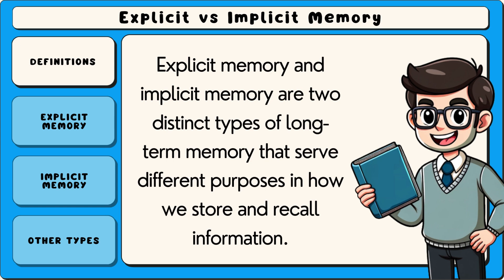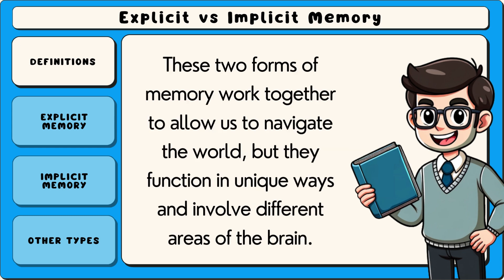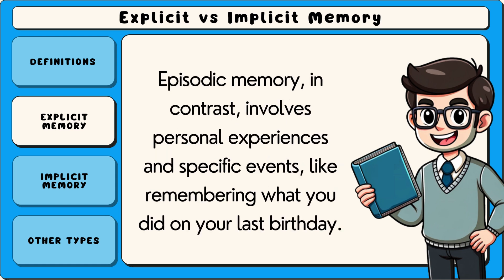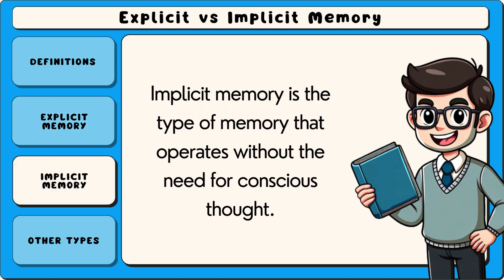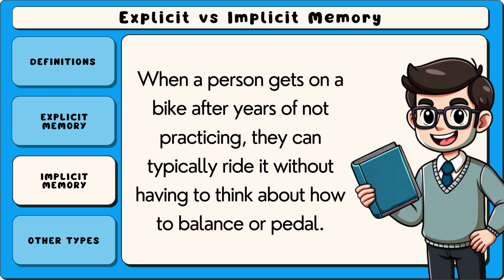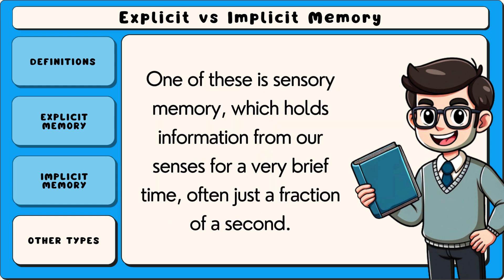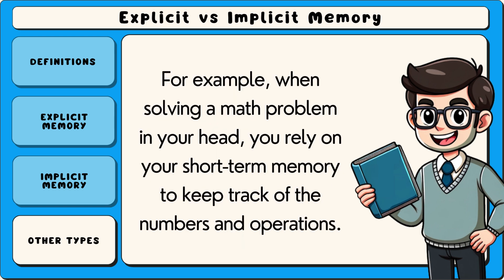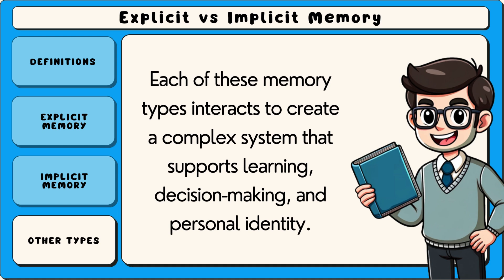Explicit Memory vs Implicit Memory (Easy Explanation)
Explicit memory vs implicit memory compares two types of long-term memory: explicit memory requires conscious recall of facts and events, while implicit memory operates automatically for skills and habits. Explicit memory is used for studying and storytelling, while implicit memory is involved in routine actions. The distinction is important in understanding learning, aging, and neurological disorders.